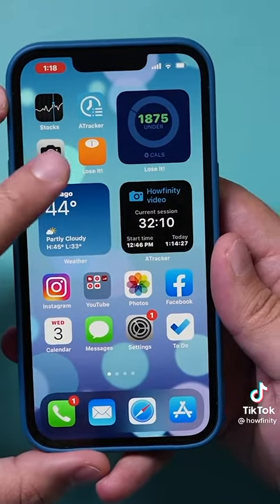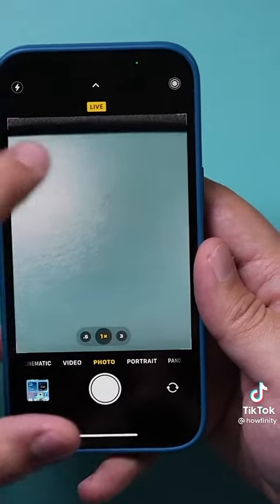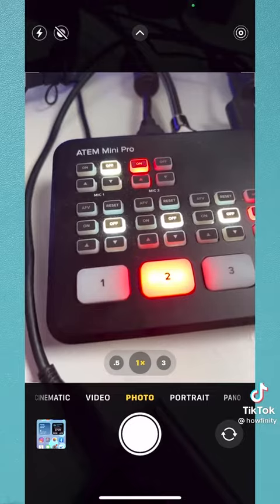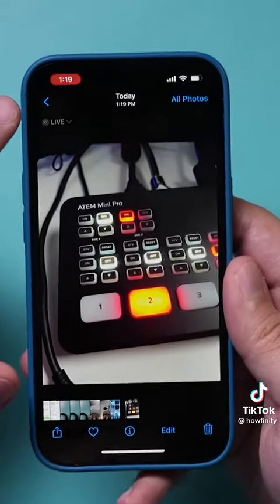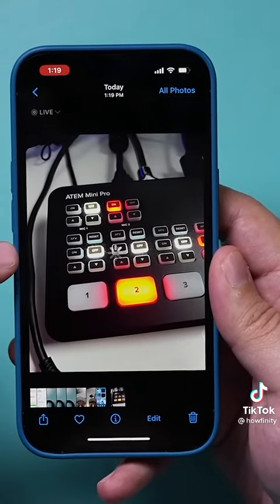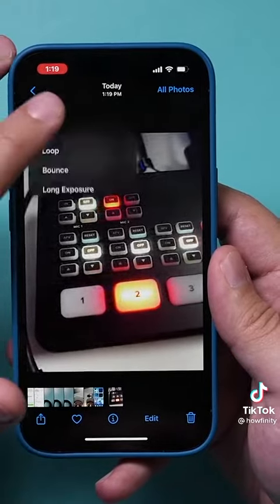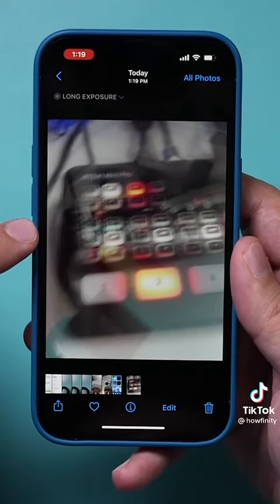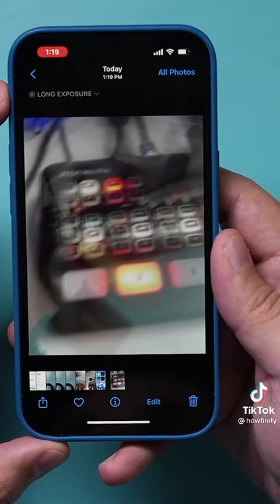Iphone 13 pro camera features | Iphone camera hidden features | Apple